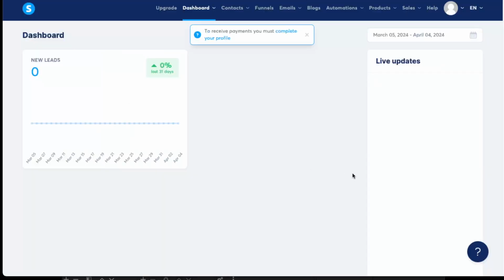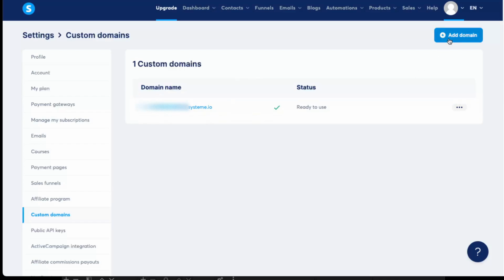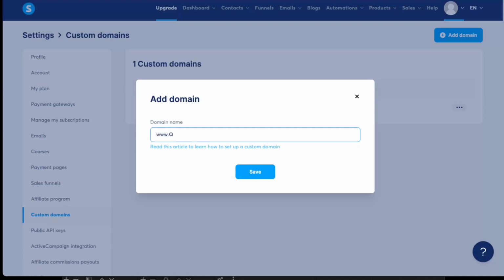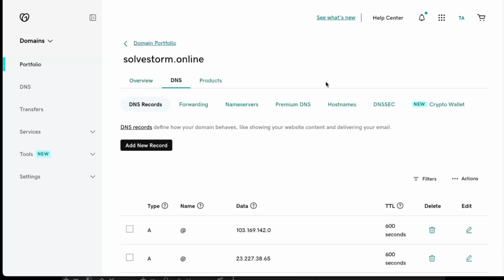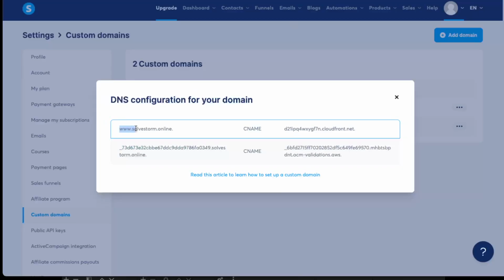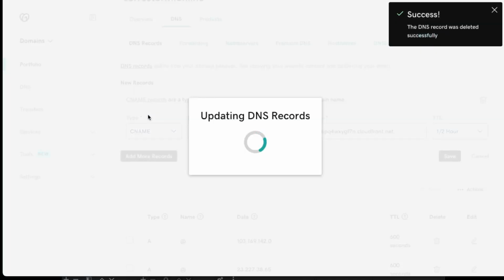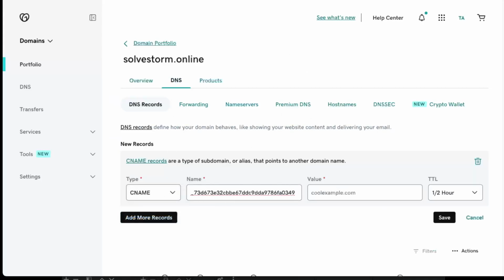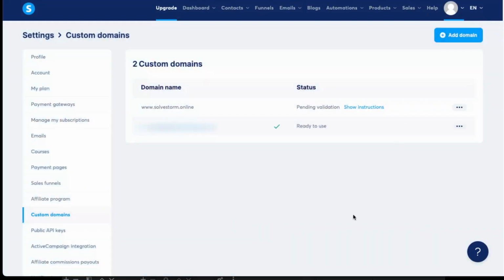How To Connect GoDaddy Domain To Systeme.io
In this video I show you How To Connect GoDaddy Domain To Systeme.io!